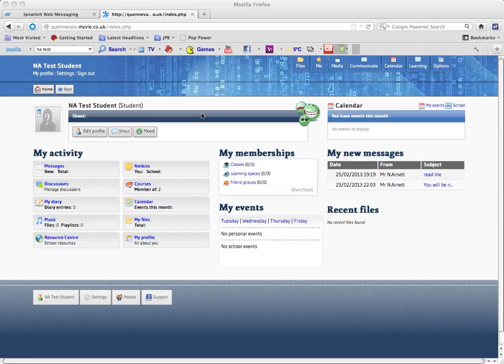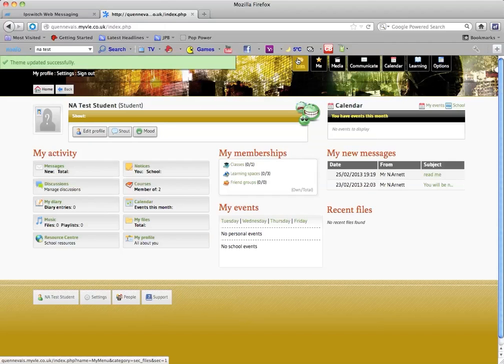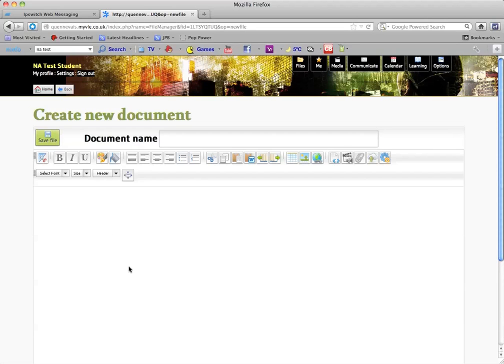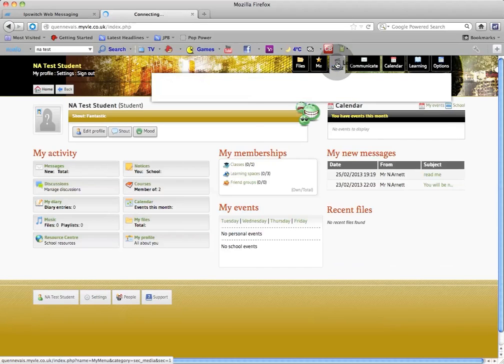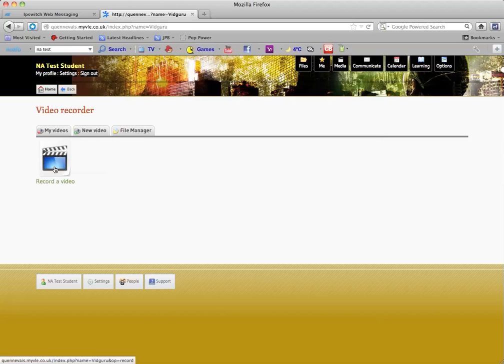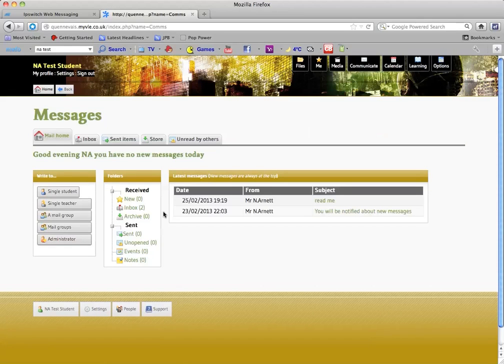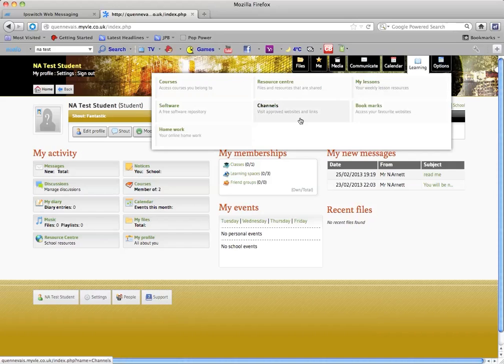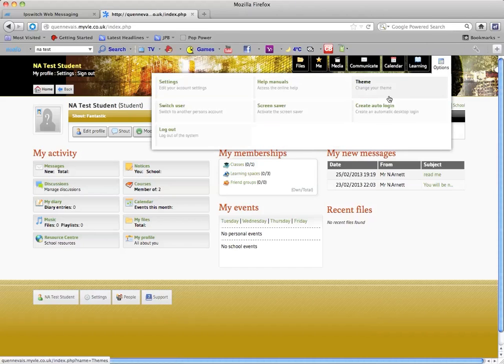Student Intro to ML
Quick introduction for pupils